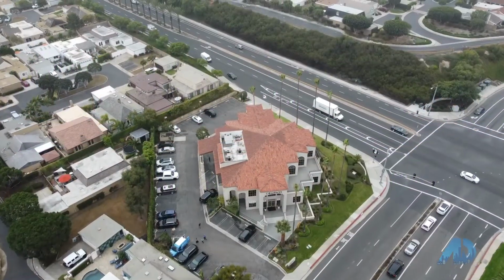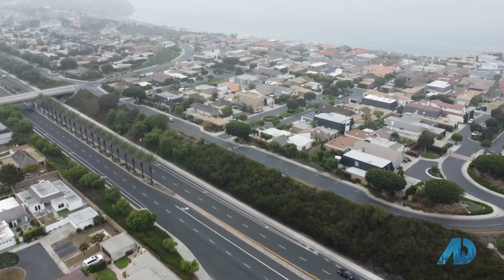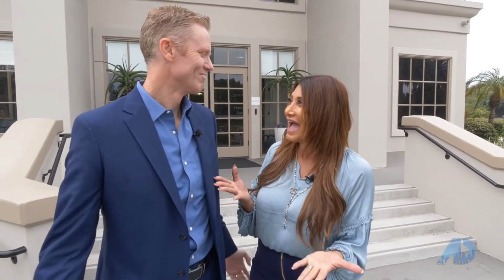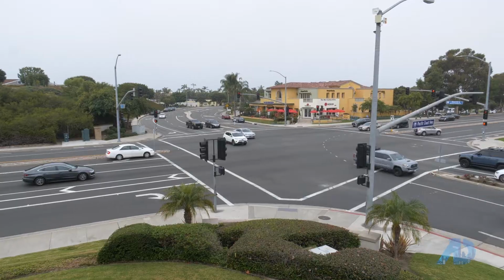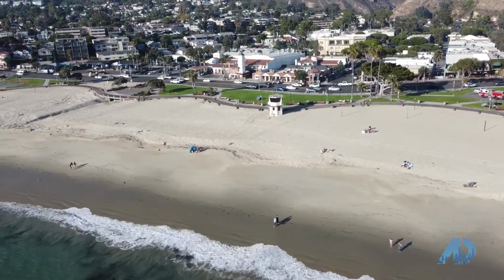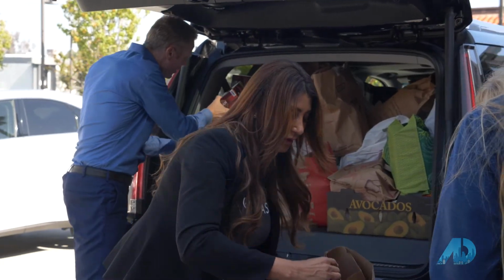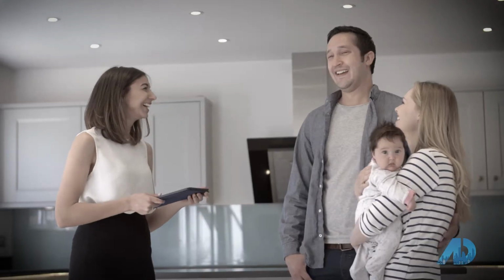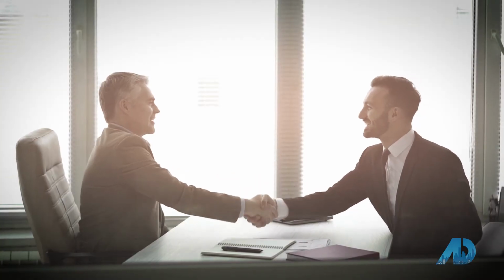Laguna Niguel Real Estate Agent Profile - Tim Serratt of The Noonan Team at COMPASS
In this Laguna Niguel Real Estate Agent profile, Shawn and Helena Noonan of The Noonan Team at COMPASS sit down with one of their top producing agents Tim Serratt. Tim Tim brings an impressive 19 years of experience in the Real Estate and Mortgage industries to the Noonan Team. His unparalleled experience as a loan officer for 14 years, gives him a unique insight into the complex financial aspects of many real estate transactions. His client-focused and results-oriented approach has delighted clients in the coastal markets for years. Tim has also served his country with distinction and is a veteran of the US Navy.

If you are looking for the best Laguna Niguel Realtor, The Noonan Team at COMPASS is a boutique team of exquisitely trained REALTORS with over 38 years of combined experience selling real estate throughout Orange County. For local real estate information OR to find out what your home may be worth in this market, contact these top producing agents located in Laguna Niguel.

DRE# 01371994
DRE# 01991628